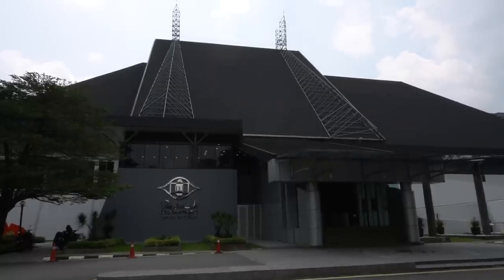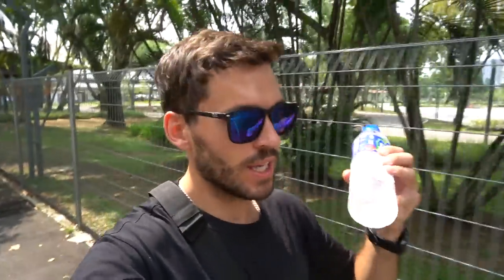Tourists DON'T Come Here in KUALA LUMPUR 🇲🇾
In this video, I take you guys along with me to enjoy my final day in Kuala Lumpur, Malaysia. Come along as we check out the National Art Gallery, Titiwangsa Park, and say some final goodbyes. I'll be back for sure!
🔹Video Chapters 🔹
00:25 Introduction
02:20 Stray Baby Kittens
03:37 Inside the National Art Gallery (FREE)
04:45 Tips for Visiting the National Art Gallery
06:30 Titiwangsa Park (BEAUTIFUL PARK)
08:25 Buying Water to Survive the Heat
09:00 What it is Like Traveling During Ramadan